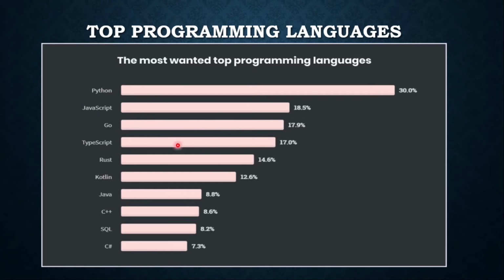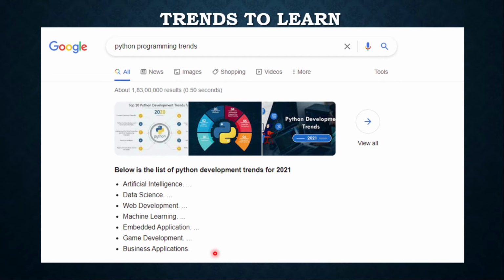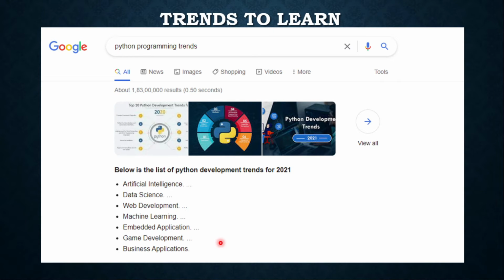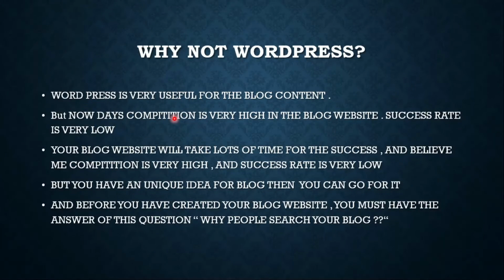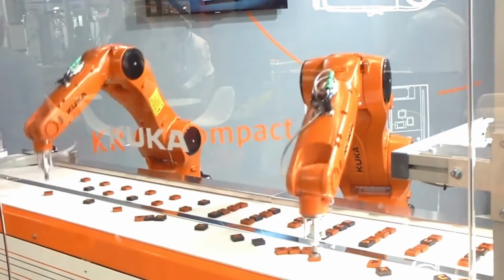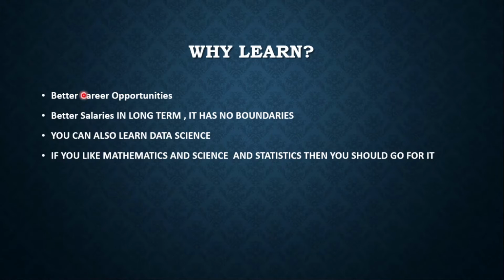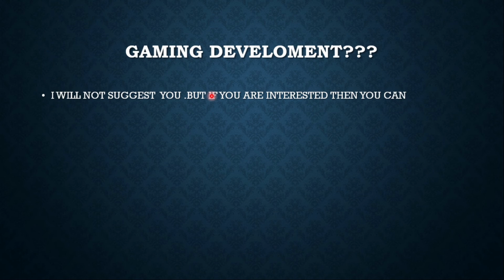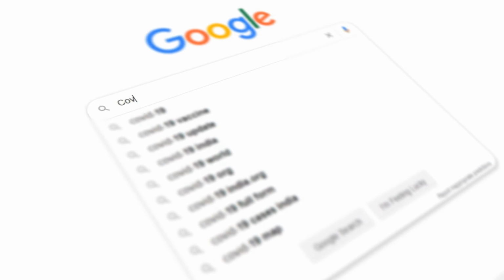What should learn after python basics?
What should learn after python basics? after learning python what should you do. you know the python basics then you can do more interesting jobs

Artificial Intelligence. ...
Data Science. ...
Web Development. ...
Machine Learning. ...
Embedded Application. ...
Game Development. ...
Business Applications.

If you choose web development it's very easy
if you good at mathematics and statistics then you can do machine learning